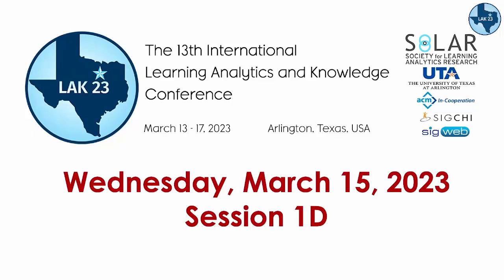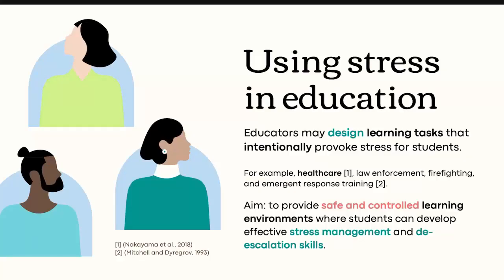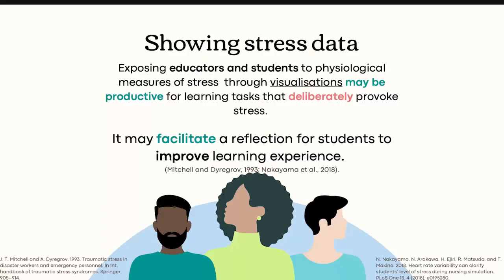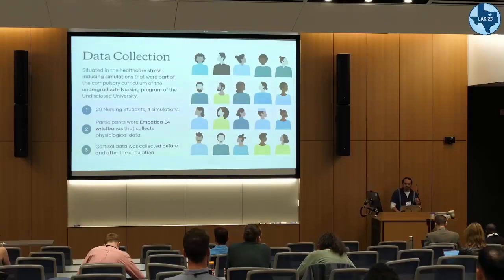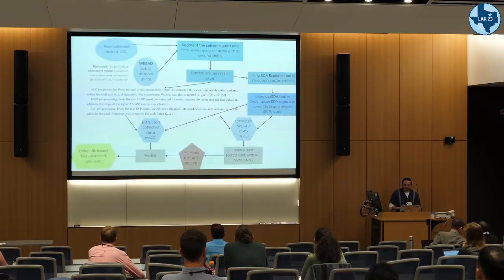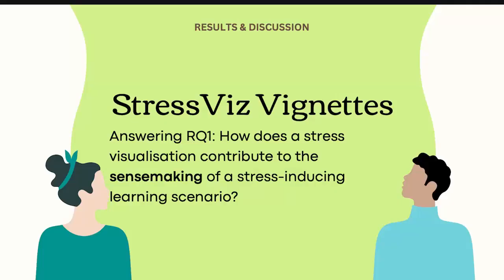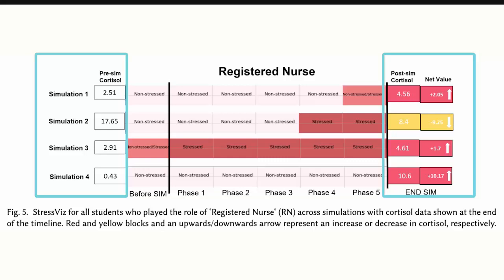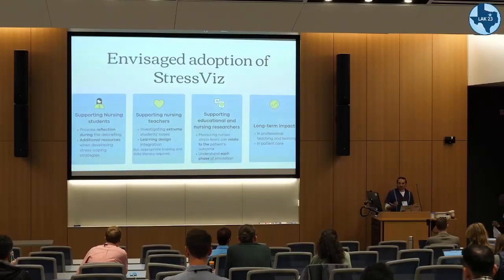Presentation D1-P1: "That Student Should be a Lion Tamer!" StressViz: Designing a Stress Analytic...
Speaker: Roberto Martinez Maldonado
Recorded: March 15, 2023
Full research paper

Abstract:
In recent years, there has been a growing interest in creating multimodal learning analytics (LA) systems that automatically analyse students’ states that are hard to see with the "naked eye", such as cognitive load and stress levels, but that can considerably shape their learning experience. A rich body of research has focused on detecting such aspects by capturing bodily signals from students using wearables and computer vision. Yet, little work has aimed at designing end-user interfaces that visualise physiological data to support tasks deliberately designed for students to learn from stressful situations. This paper addresses this gap by designing a stress analytics dashboard that encodes students’ physiological data into stress levels during different phases of an authentic team simulation in the context of nursing education. We conducted a qualitative study with teachers to understand (i) how they made sense of the stress analytics dashboard; (ii) the extent to which they trusted the dashboard in relation to students’ cortisol data; and (iii) the potential adoption of this tool to communicate insights and aid teaching practices.